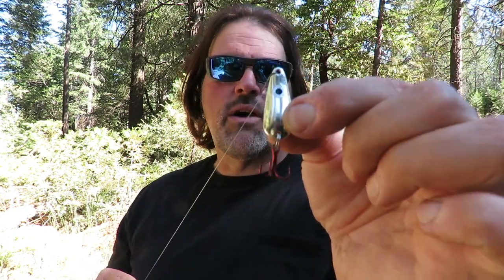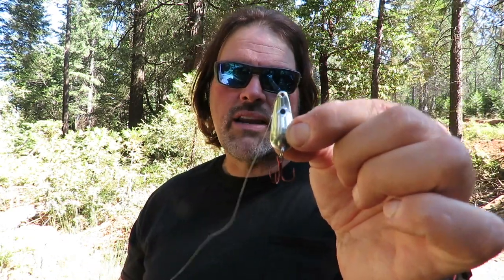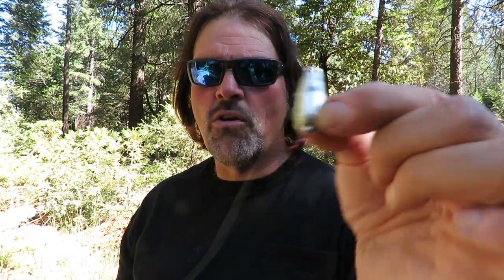Trigger Spoon Jr Rigging